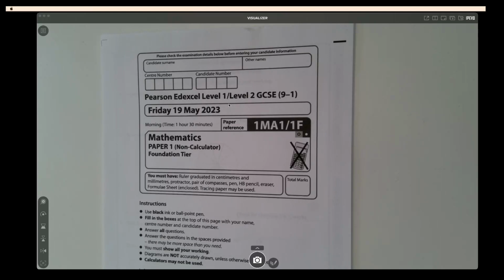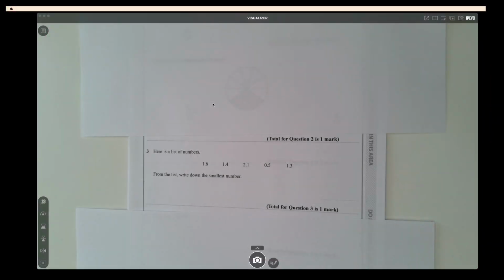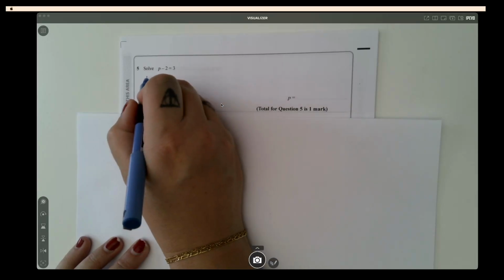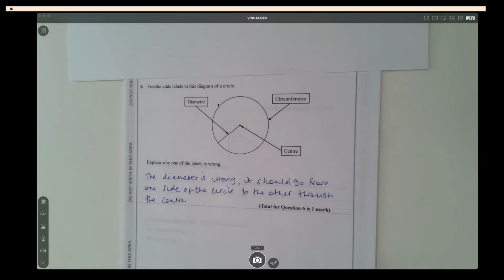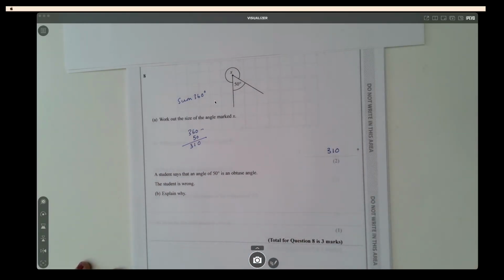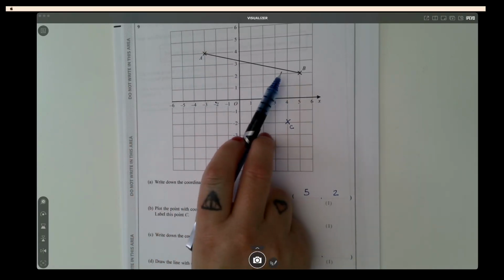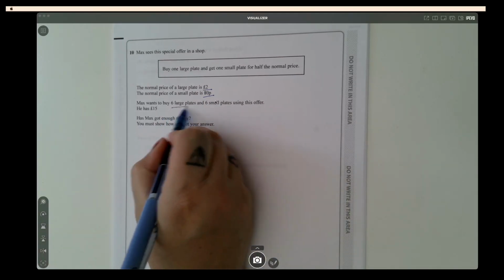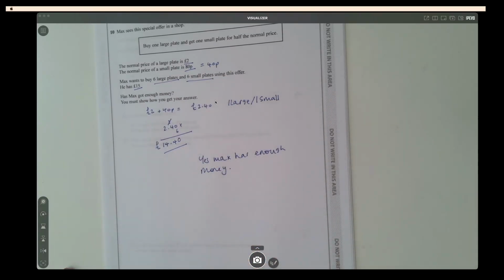🧮 Edexcel Foundation Paper 1 | Summer 2023 | Questions 1–10 Walk Through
🔥 GCSE MATHS FOUNDATION WALKTHROUGH | Edexcel Paper 1 (Summer 2023) 🔥

Ready to LEVEL UP your exam prep? This video is Part 1 of a full walkthrough of the Edexcel GCSE Maths Foundation Tier Paper 1 from Summer 2023 — and we’re tackling Questions 1 to 10, worth 19 marks in total!